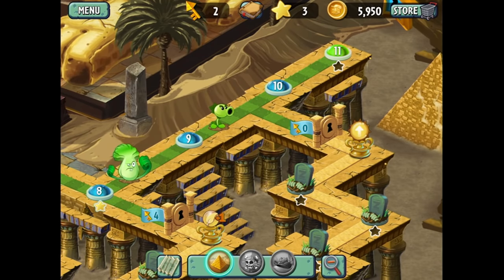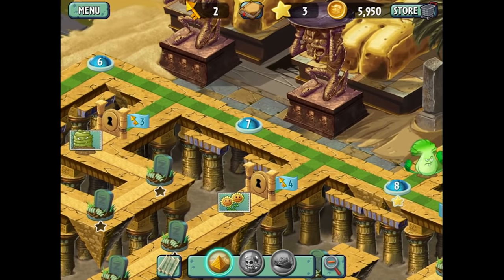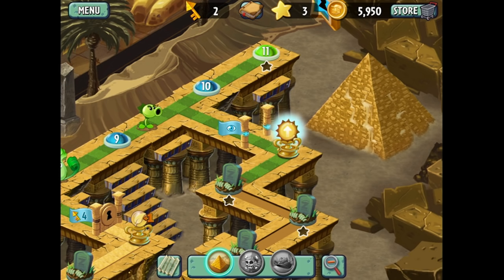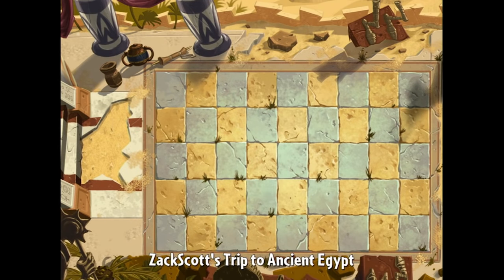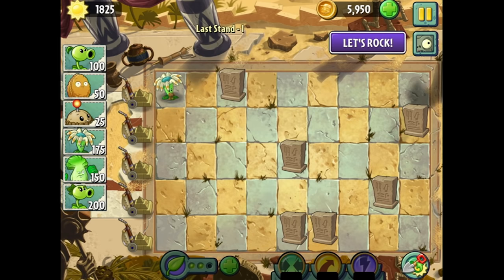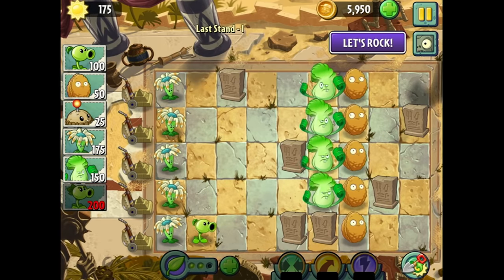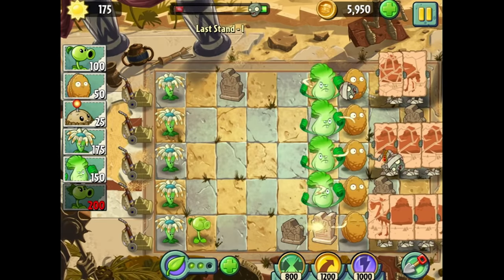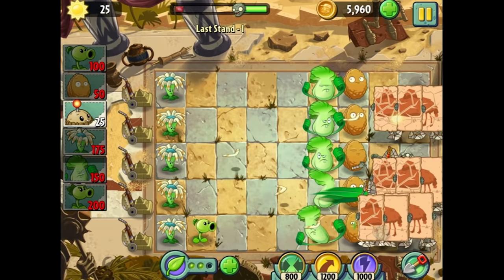Plants vs. Zombies 2: It's About Time - Gameplay Walkthrough Part 3 - Ancient Egypt (iOS)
Thanks for every Like and Favorite! They really help! This is Part 3 of the Plants vs Zombies 2: It's About Time Gameplay Walkthrough for the iPad! It includes Ancient Egypt Last Stand levels.

Developer: PopCap Games
Publisher: Electronic Arts
Platforms: iOS, Windows PC, Mac OS X
Release Date: July 9, 2013 (Australia and New Zealand)